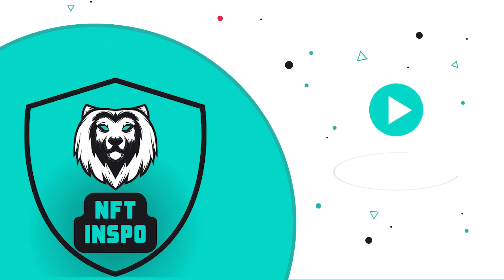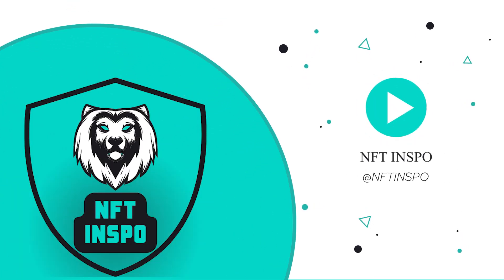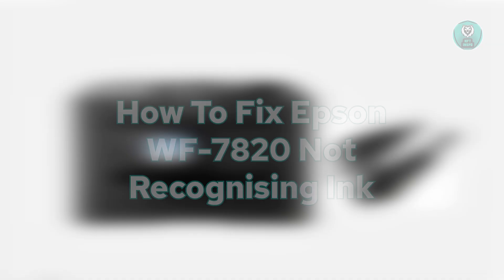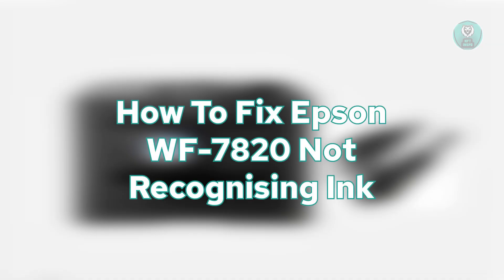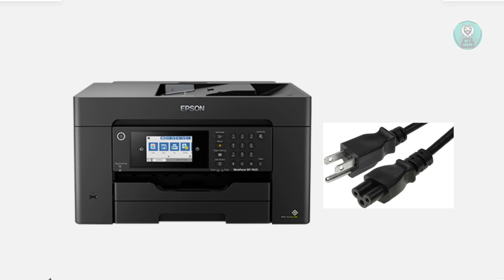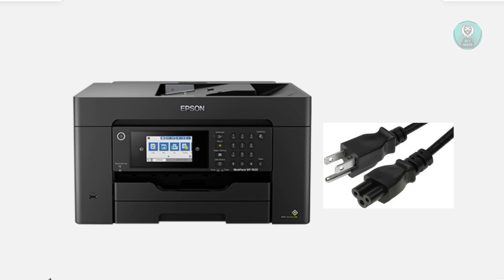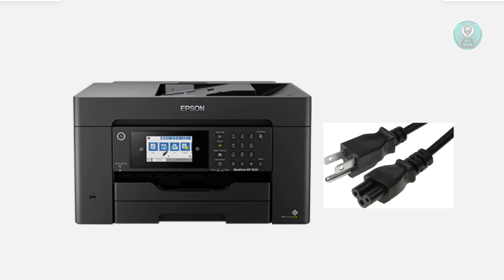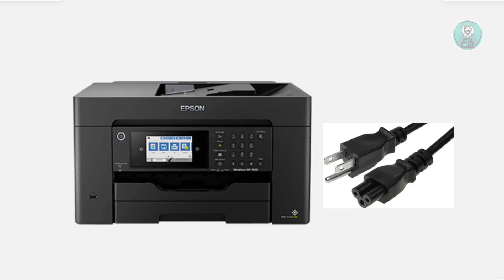How To Fix Epson WF-7820 Not Recognising Ink Cartridge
If your Epson WF-7820 printer is not recognising the ink cartridge, then this video will be perfect for you!